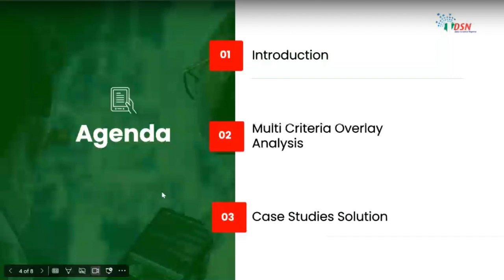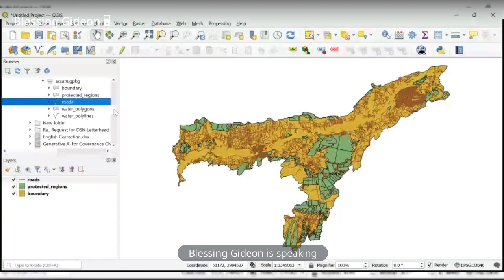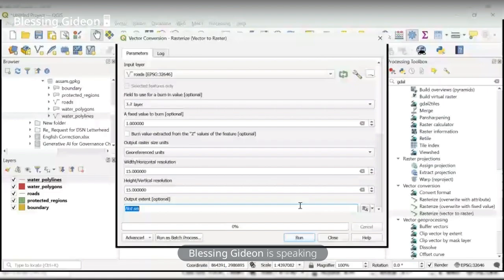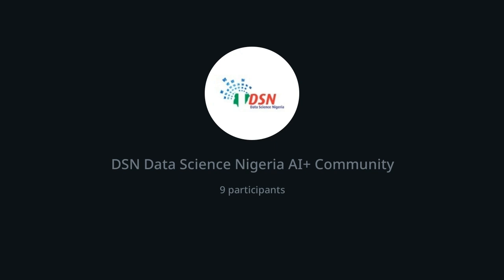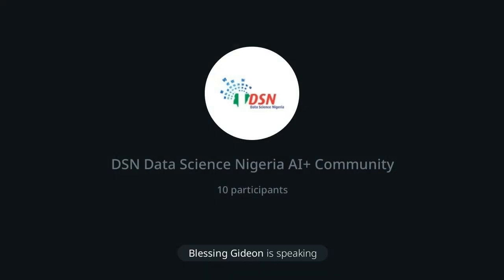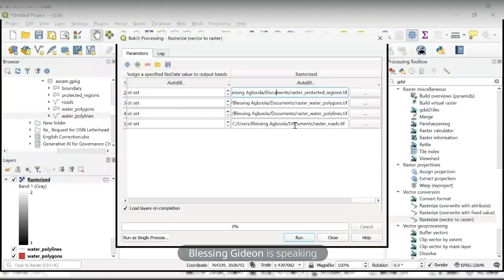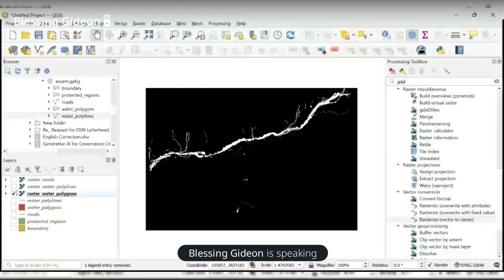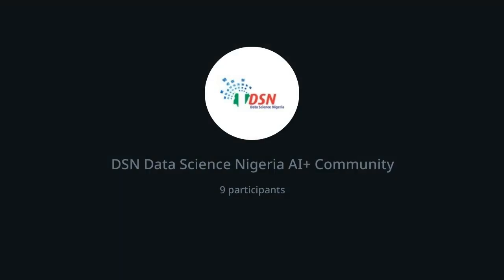Multi Criteria Overlay Analysis with GIS:A powerful tool for making informed decision-making process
In spatial analysis, decision-making often requires evaluating multiple factors to determine the most suitable locations for a specific purpose. Multi-Criteria Overlay Analysis (MCOA) is a powerful GIS technique that combines multiple spatial datasets to identify optimal areas based on defined criteria.

In this session, we explore the application of Multi-Criteria Overlay Analysis in QGIS to identify suitable areas for development. Our objective is to locate areas that are closer to roads, away from water bodies, and not within protected regions. To achieve this, we utilize various vector datasets, including boundary, roads, water polylines, water polygons, and protected regions.

The process involves several key steps such as merging water bodies to create a unified water layer, generating proximity rasters to assess distances from roads and water bodies, applying different criteria to determine suitable areas based on proximity and protection constraints.

By doing all these, we successfully identified the most appropriate areas for development. This workflow demonstrates how QGIS can be used to facilitate data-driven decision-making environmental management.